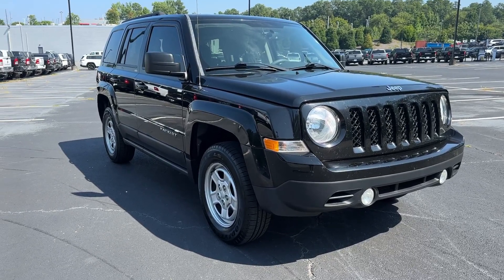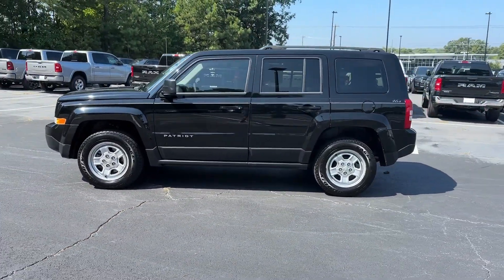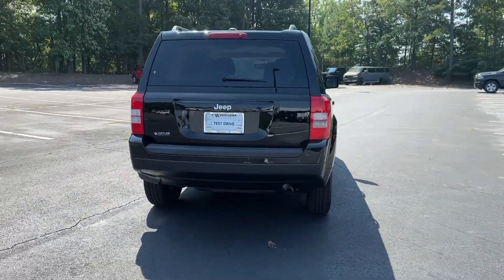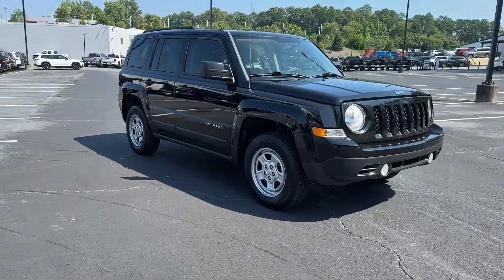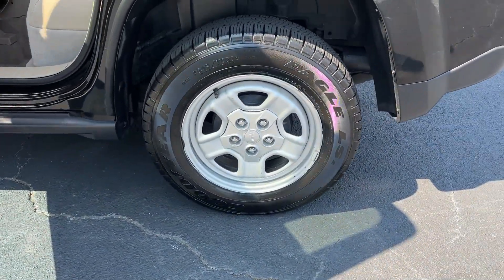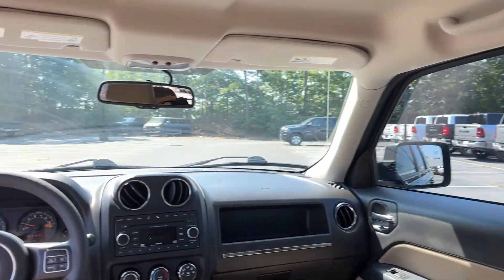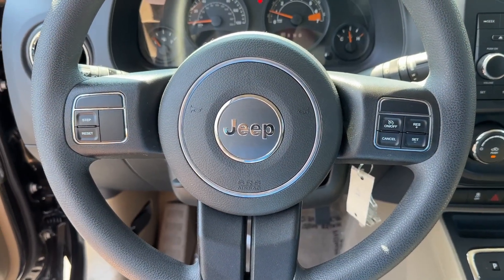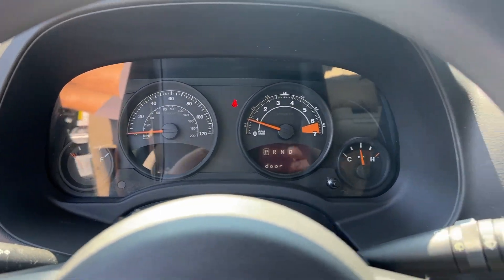2015 Jeep Patriot Sport Atlanta, Marietta, Roswell, Kennesaw, Woodstock GA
Pre-Owned 2015 Jeep Patriot Sport available at Ed Voyles CDJR located in 789 Cobb Pkwy SE, Marietta, GA, 30060.
Stock#: 5P52107A - VIN#: 1C4NJPBB9FD402207

Please mention the stock# 5P52107A when you contact the dealership for this vehicle.

Get acquainted with the  2015  Jeep Patriot.  Answer the call to adventure in this well-equipped Patriot. Spacious, versatile, and affordable, this iconic compact SUV is ready to take you where you want to go. These are just some of the great options this vehicle comes with: Keyless Entry, 4 Cylinder Engine, Fog Lamps, Bluetooth® Connection, Stability Control, Intermittent Wipers, Pass-Through Rear Seat, Traction Control, Variable Speed Intermittent Wipers, Floor Mats. Rugged versatility blends with family-friendly comfort in this good-looking Patriot. See for yourself when you take it out for a test drive. Our professional staff looks forward to giving you excellent service!